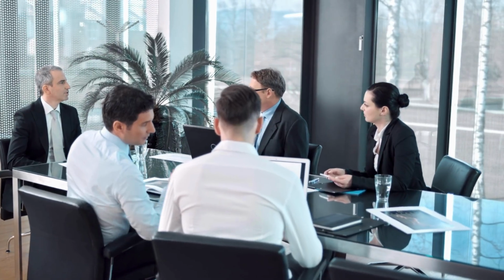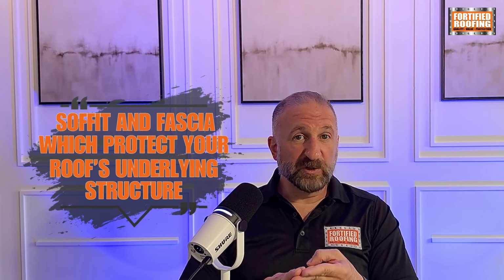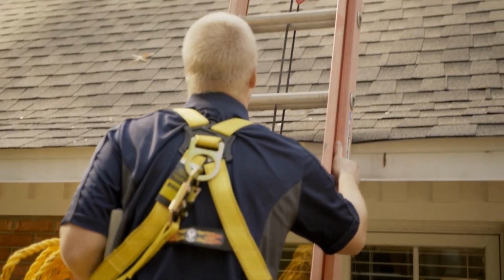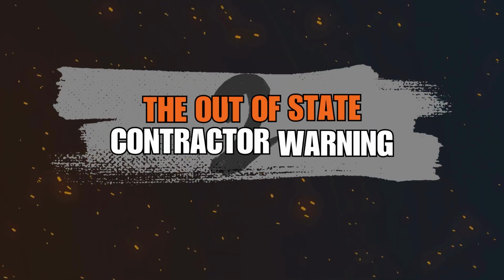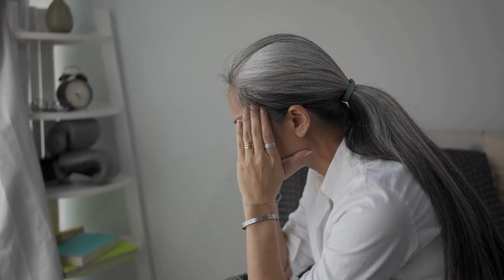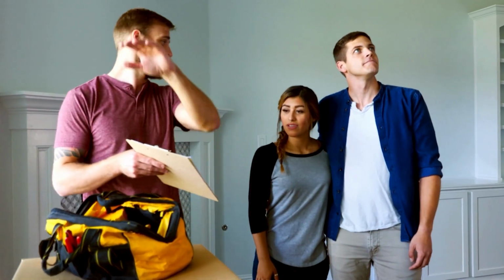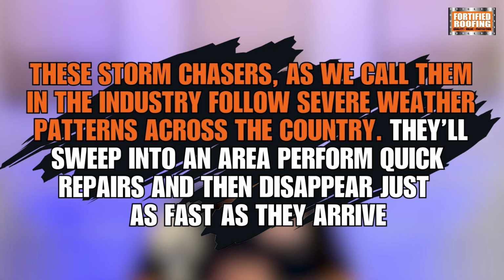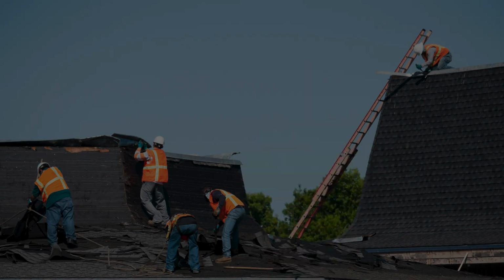Hail just hit your roof, now what?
Hail just destroyed your roof, and the clock is ticking. Making the wrong move in the next 48 hours could cost you thousands in denied insurance claims and botched repairs.

I'm revealing the three biggest mistakes that void insurance claims and the hidden damage most homeowners completely miss. After helping thousands recover from major storms since Hurricane Sandy, I've seen the same costly errors destroy families' finances.

You'll see exactly what storm chasers don't want you to know and why that out-of-state contractor knocking on your door could be your worst nightmare. Plus, the step-by-step process we use to get homeowners' damage fully covered by insurance.

Get a durable, weatherproof roof with expert installation. Book your free roof inspection today!